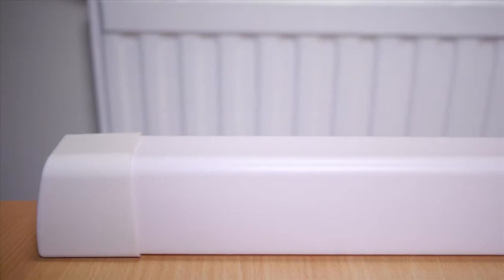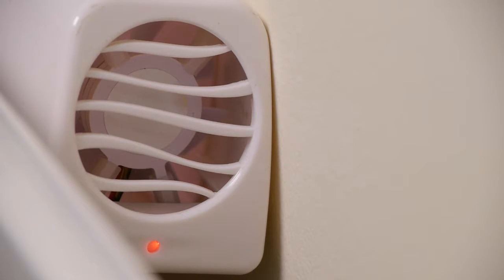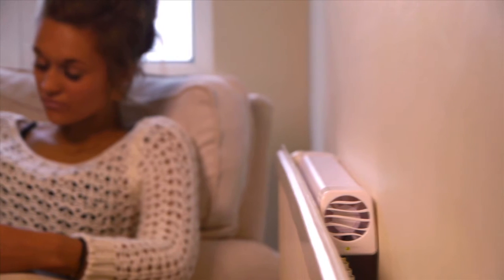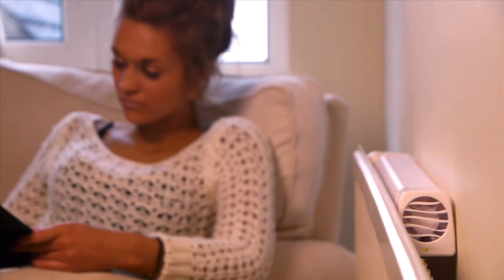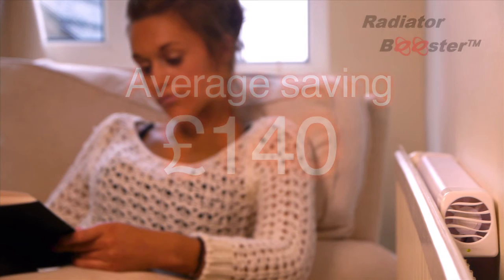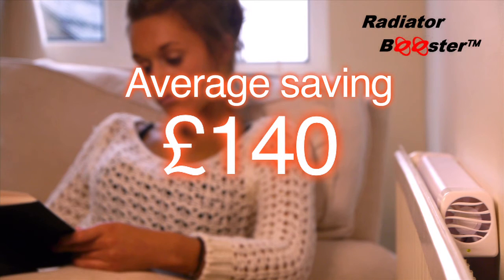RADIATOR BOOSTER NEW TURBO MODEL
The Radiator Booster turbo logic is a simple low energy plug in device which maximises the efficiency of your central heating radiators by sucking up the lost heat from behind your rads and gently circulating it around the room. The new Turbo Logic version launched in April 2015 More